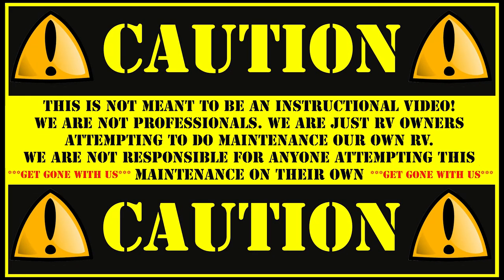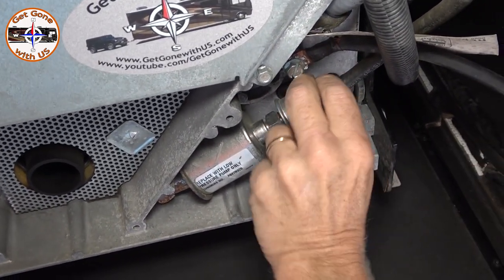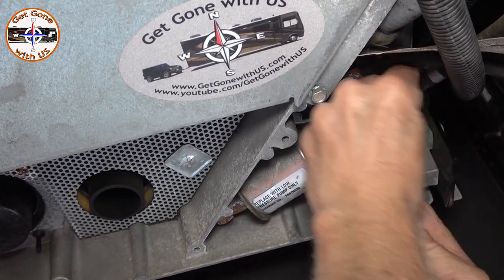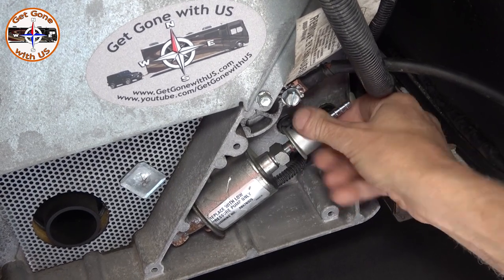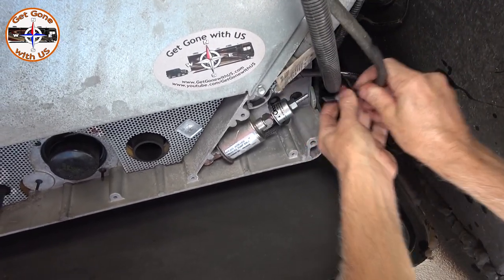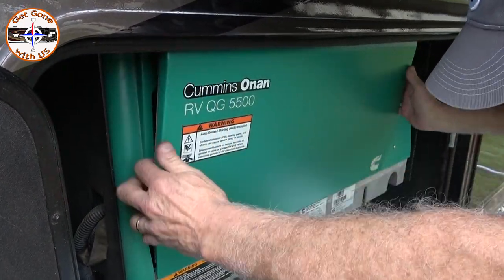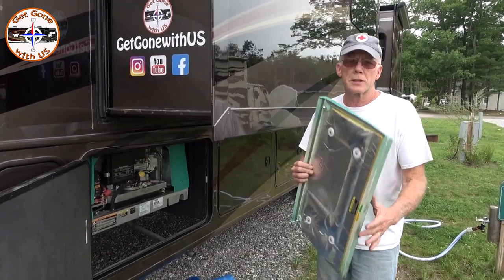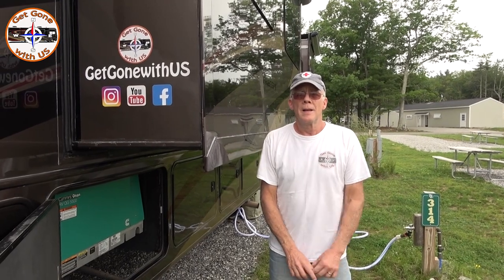How to Replace Generator Fuel Filter for Beginners - Onan RV QG 5500 Generator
We have been asked by a few followers to do a video showing how to replace generator fuel filter for beginners on our Onan RV QC 5500 Generator.  It is an easy job and not too messy.  If you ever wondered how to change generator fuel filter for beginners, this is the video for you. This generator is also known as a Cummings Onan RV Generator.   Below is the link to our RV Generator Fuel Filter, along with other item for Onan RV generator maintenance. Our model is the 5HGJAB -1038K.  Check to be sure these are the right items for your generator.

Onan 5500 Fuel Filter...
More generator maintenance items:
Onan 5500 Oil Filter...
Onan 5500 Air Filter...
Onan Complete tune Up Kit...
T-SHIRT Link to GetGonewithUS OFFICIAL GEAR...